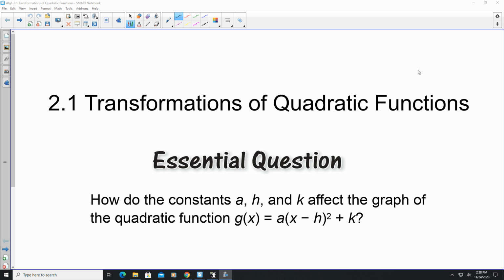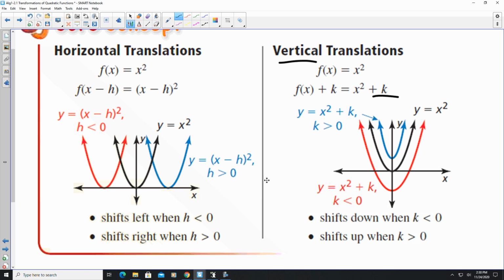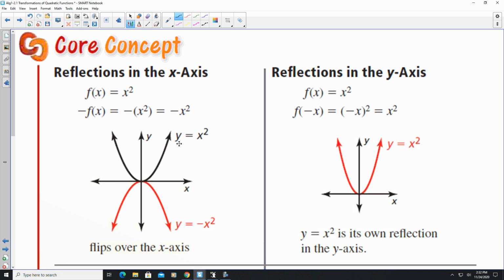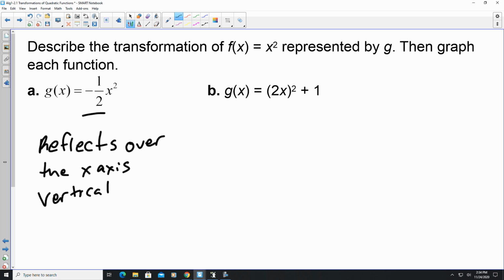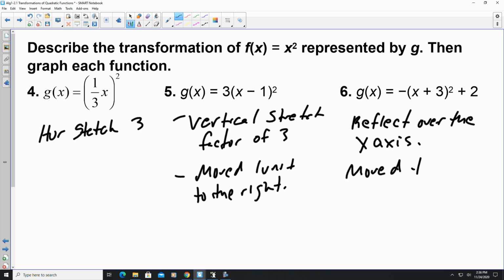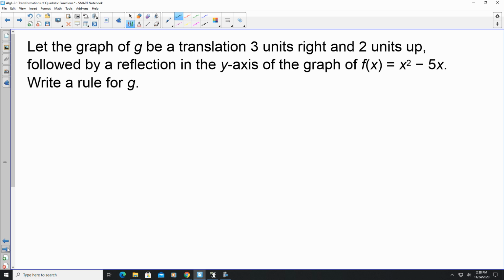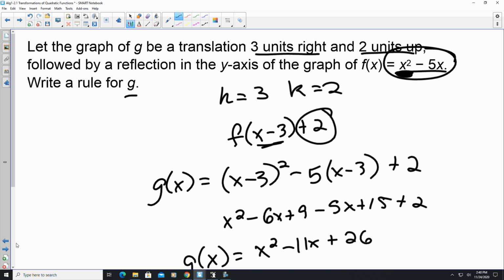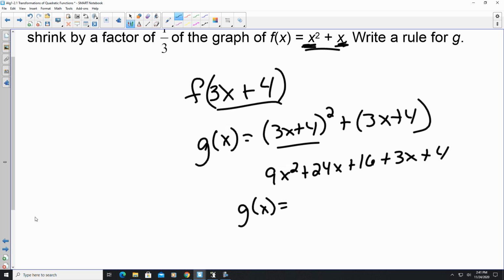2.1 Transformations of Quadratic Functions